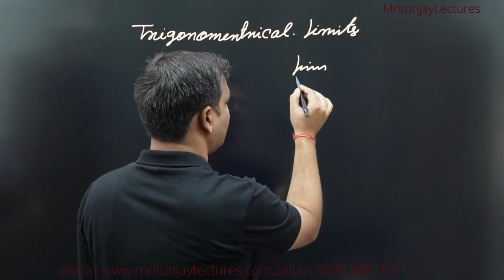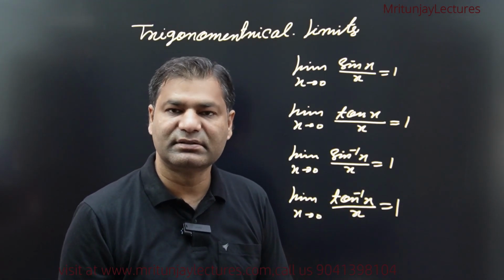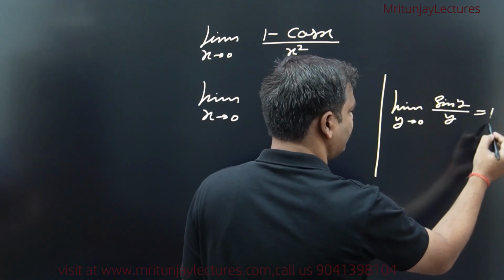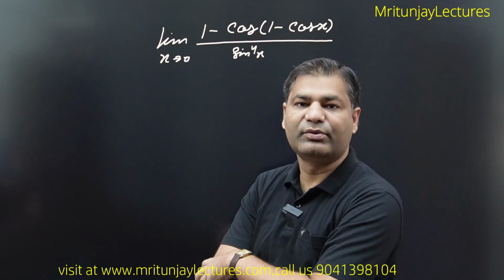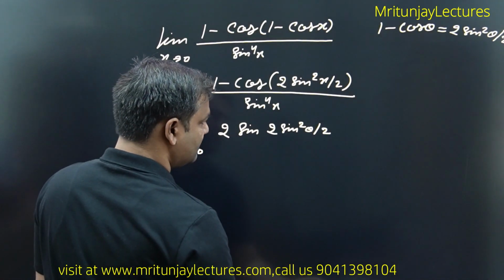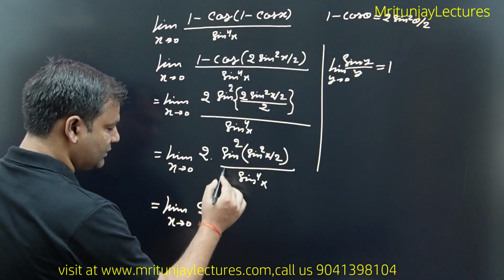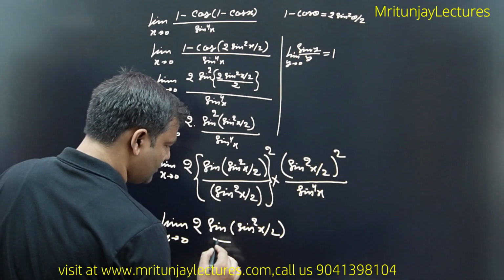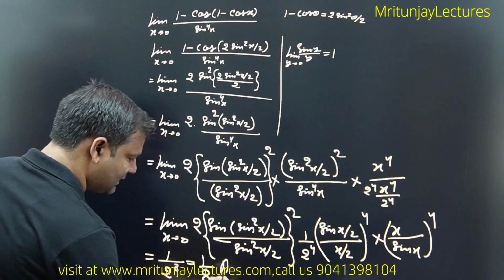6.27 Limits | Indeterminate Form | Remedial Mathematics | by Mritunjay Sir